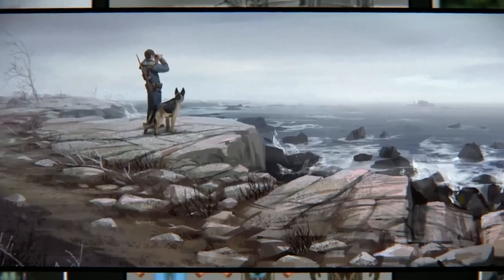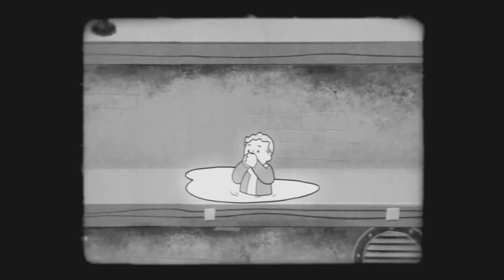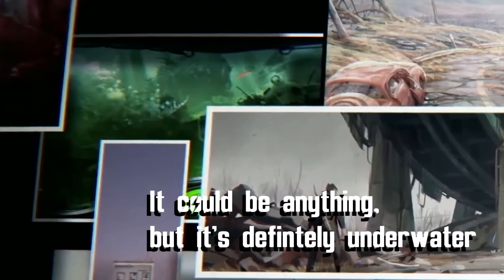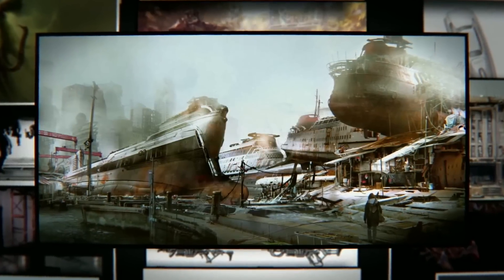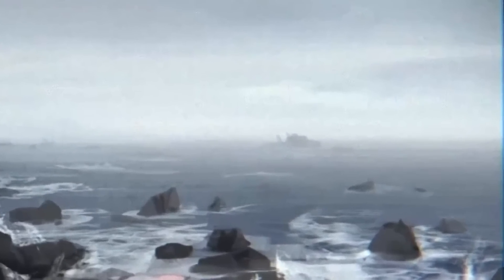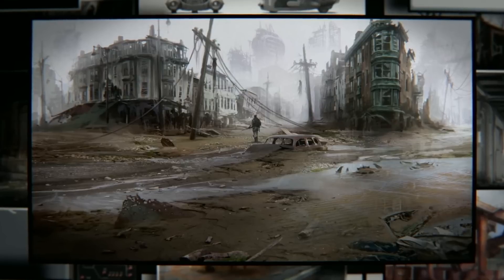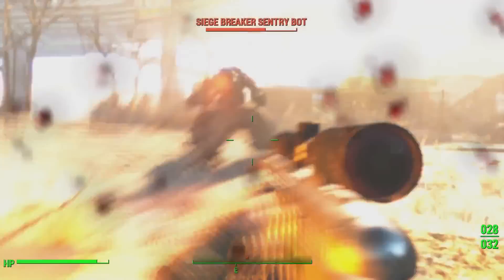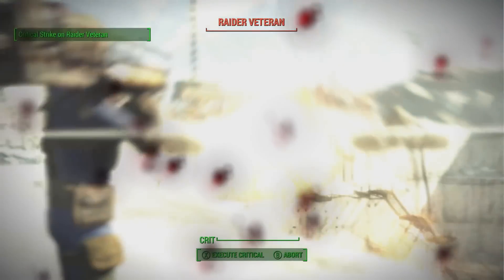FALLOUT 4 - Underwater Exploration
Underwater exploration is obviously in Fallout 4, but how big a part will it play?
Fallout 4 videos always coming :D